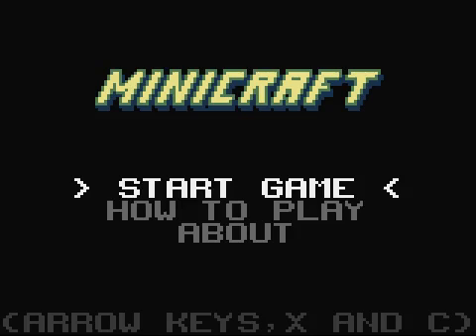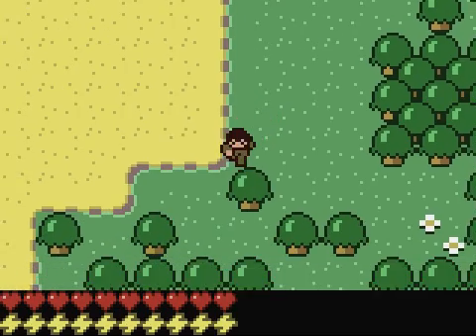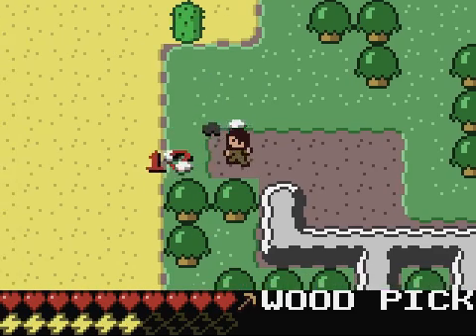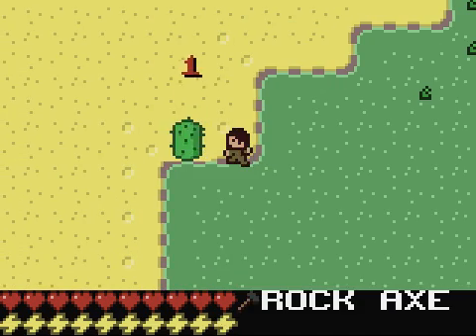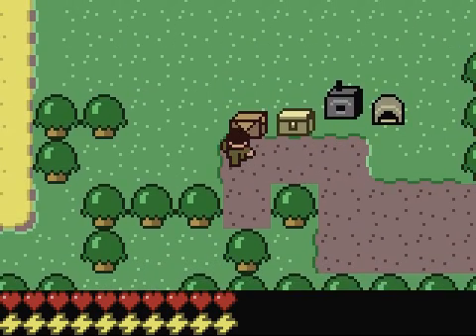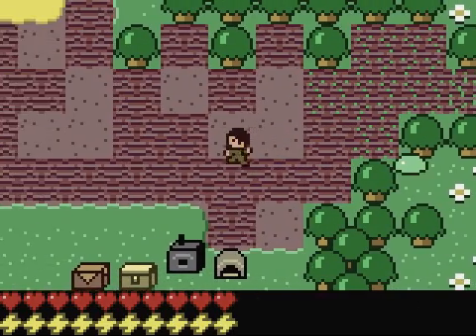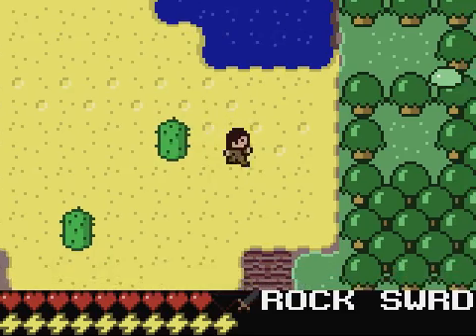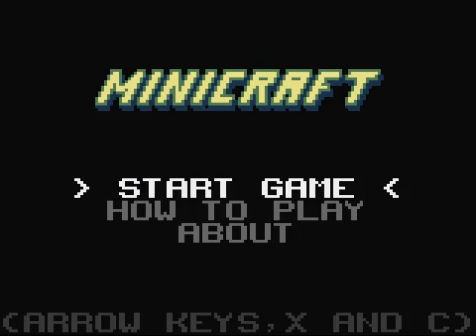Minicraft - Testrun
I am playing the game Notch (who made Minecraft) programmed over 48 hours for the Ludum Dare programming competetion. The game is programmed in Java and runs in a browser.

Sorry for the bad audio, but I dont know what program to use when recording a small potion of my desktop. The audio is recorded through the mic in my webcam to make sure I got both my own voice and the sound from the game.

Let me know what you think, and I may make more of these videos. They are quick and fun to make. :)